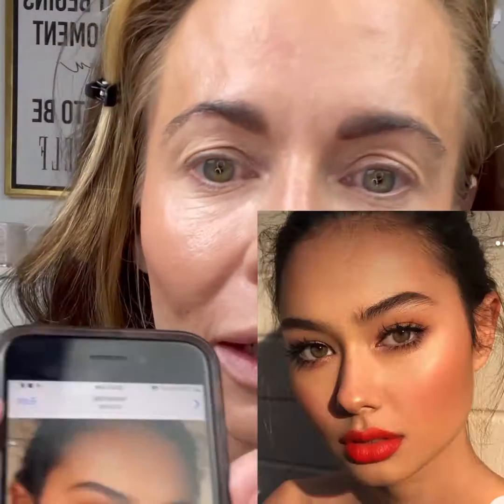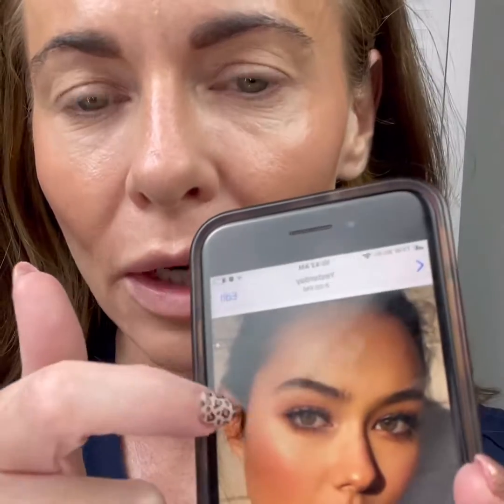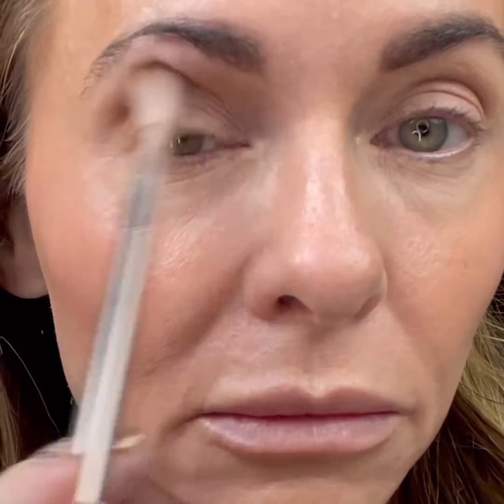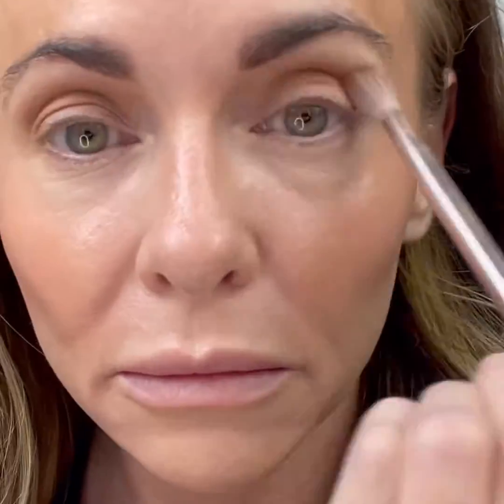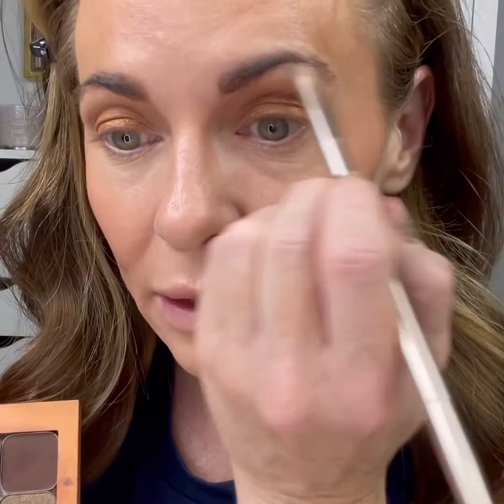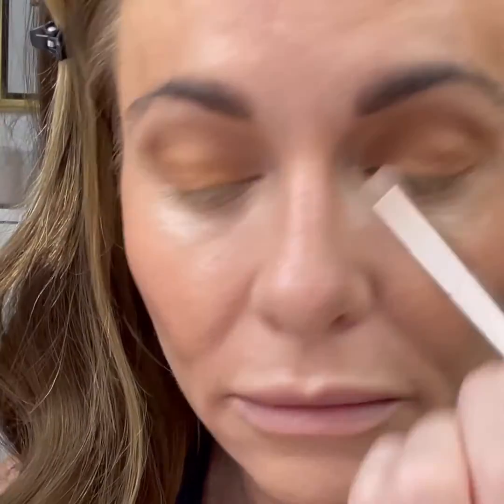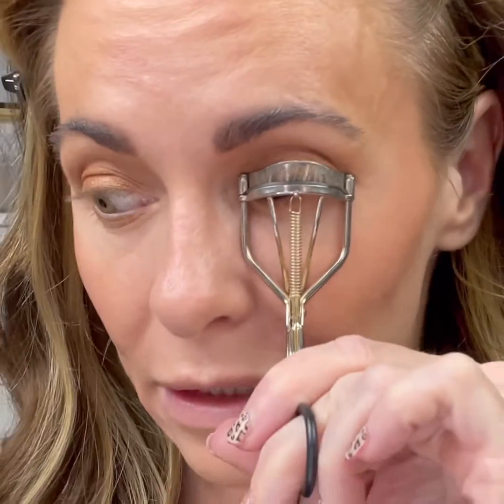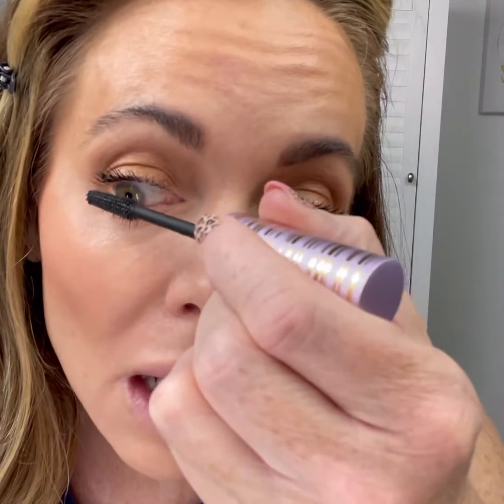Red Lip | Nude Eye Tutorial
Get Your Own Custom Creme Palette starting with a complimentary color match

Chai
Bubba
Cupcake

Lips:
Sephora Pencil in Classic Red

NYX Lingerie XXL Stamina

NYX Butter Gloss in Red Velvet

Eylure Faux Mink Wispy Magnetic Lash with Lil Lashes Anchor magnets